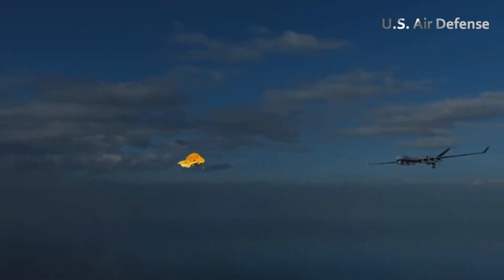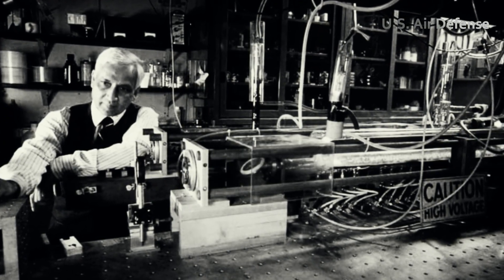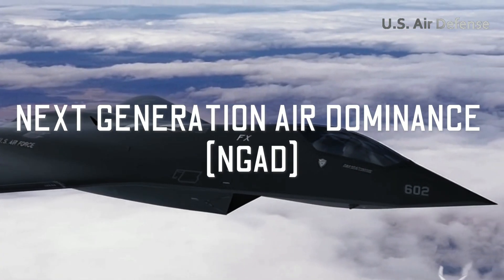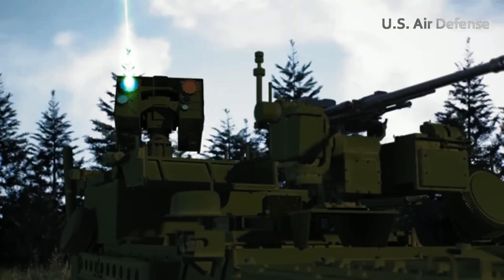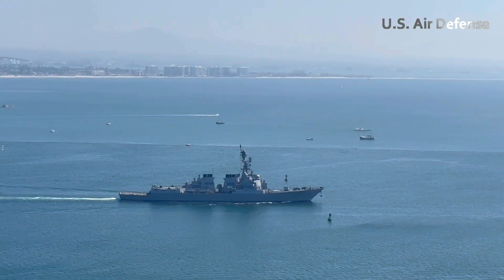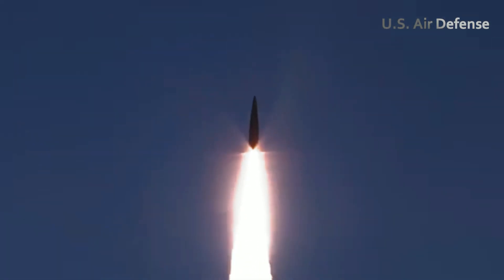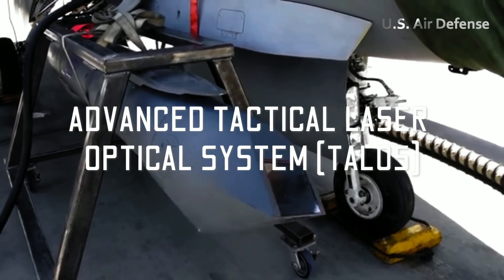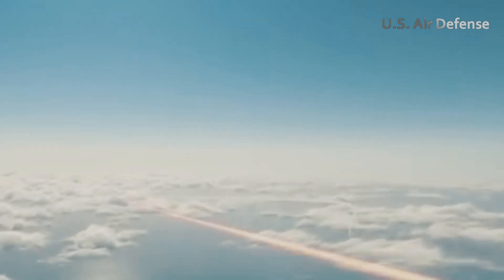300 kW LASER BEAM on Pickup Truck Can Destroy Missiles in Seconds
300 kW LASER BEAM on Pickup Truck Can Destroy Missiles in Seconds

In this video, we’ll discuss the latest laser weapon developed by the United States, recently showcased during its latest testing phase. The demonstration revealed how this advanced laser system can effectively destroy various targets with remarkable precision. Operating at incredible speeds with exceptional accuracy, this laser weapon leverages cutting-edge technology, making it thousands of times more powerful and efficient than previous laser systems.

Beyond its offensive capabilities, this weapon also serves as a defensive shield, protecting U.S. allies and partners. Since the 1960s, the race to develop laser weaponry has intensified, aiming to gain superiority over traditional armaments. Laser beams travel at the speed of light, making them virtually impossible to evade, especially in aerial combat. Unlike conventional weapons, laser systems produce no recoil, and their "ammunition" is only limited by the energy source. Additionally, the cost per shot is incredibly economical around 99 cents making it a cost-effective solution even for billion-dollar military installations.